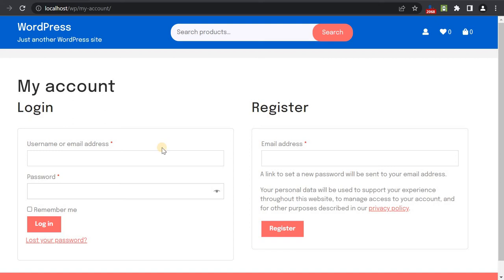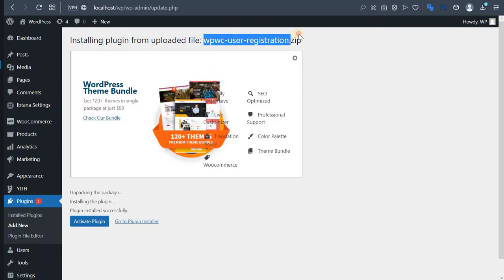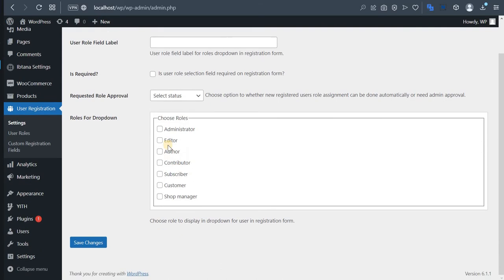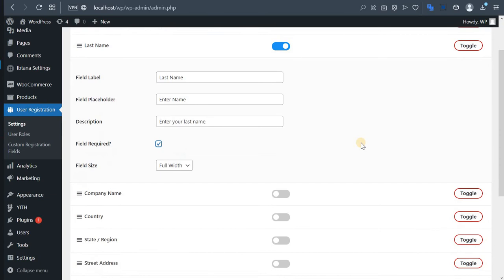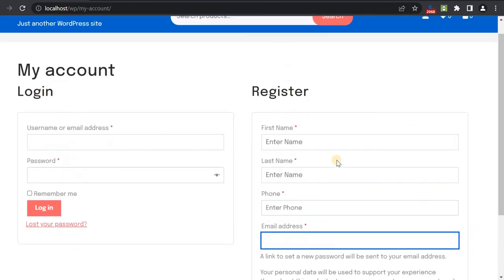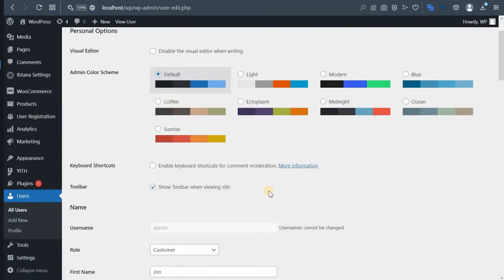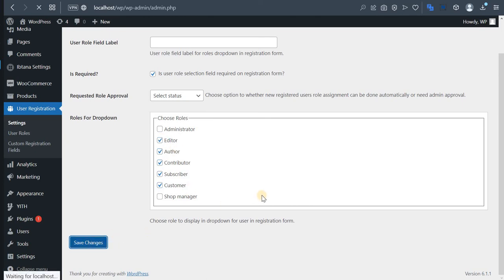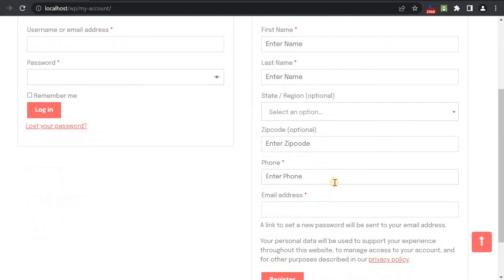How Do I Add Custom Fields in WooCommerce Registration Form?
Simple 2 stape to Custom Fields in WooCommerce Registration Form.

Go to: WordPress Admin, Plugins,  Add New, and Upload Plugin.
Install Now and Activate.

Setup and configure Custom Fields.
Go to the plugin dashboard.
Choose your need field.

If you can't afford this pro plugin comment I will help you.